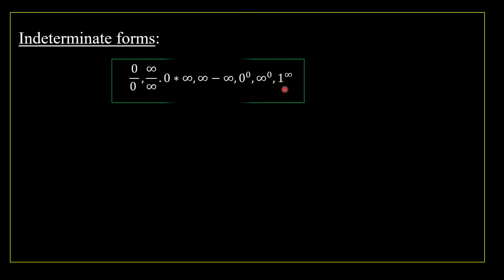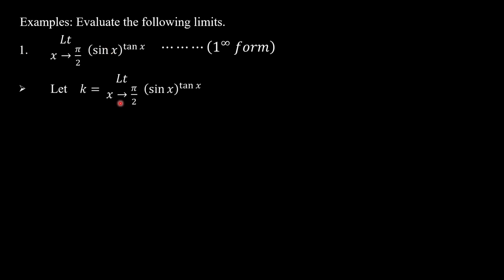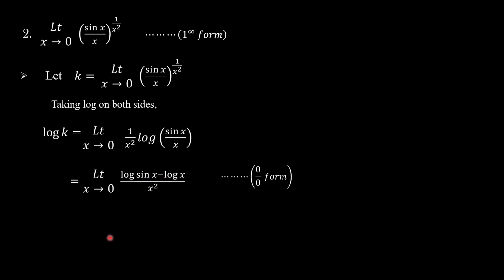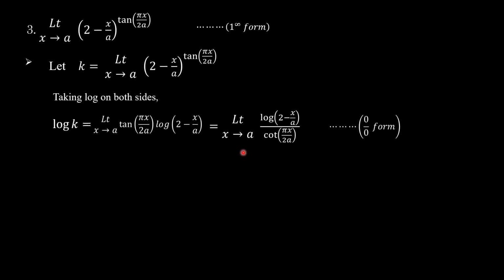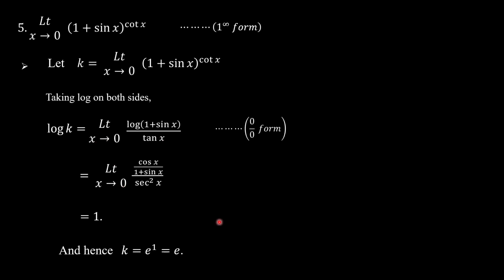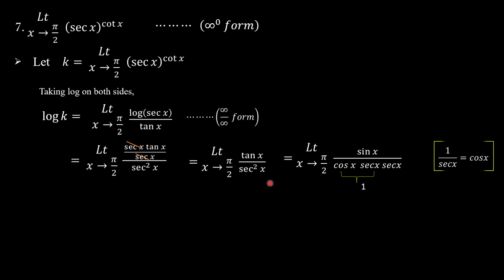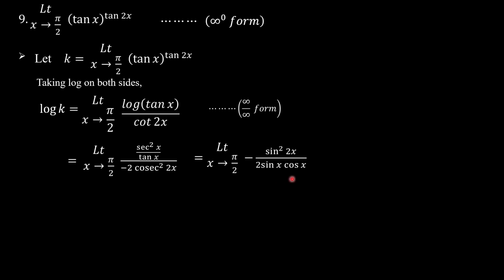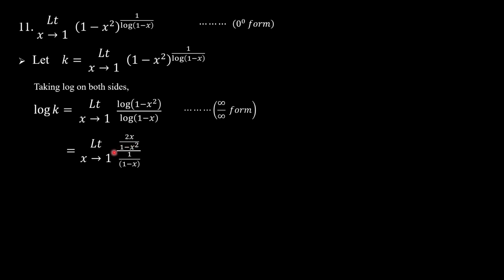VTU LA18MAT11 M2 L2 INDETERMINATE FORMS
This video helps you to find the limits of indeterminate forms 1^∞,∞^0,0^0  using L'Hospital's rule.

Lecture by: Chaithra
Department of Mathematics
Canara Engineering College,Bantwal